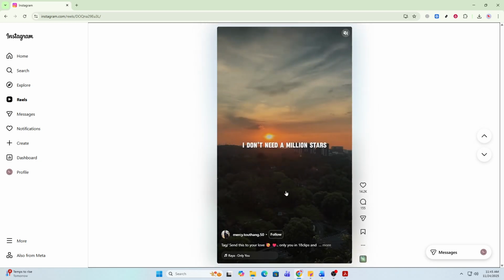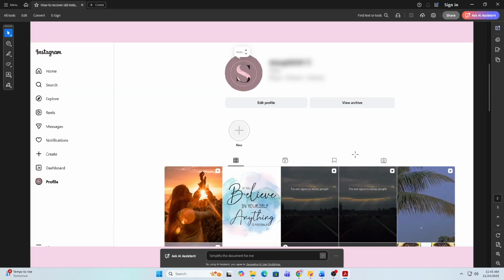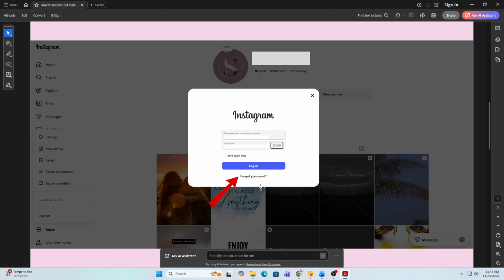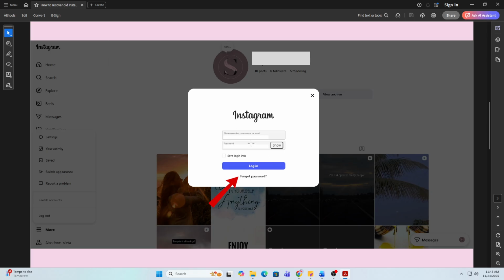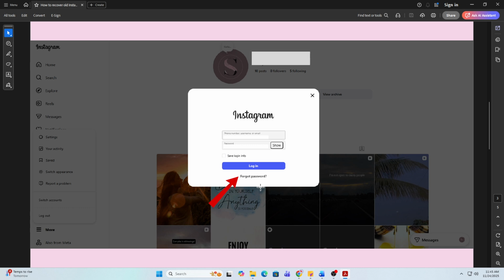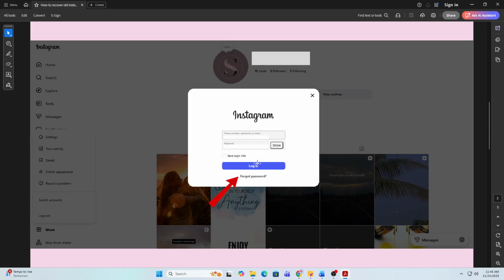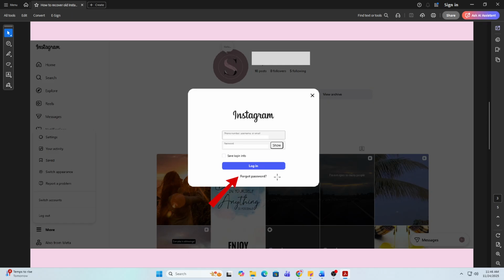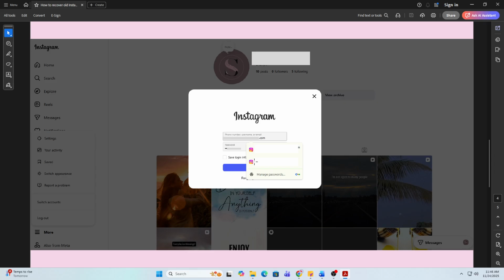How to Recover Old Instagram Account [Full Guide 2026]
In today's video we cover: how to recover old instagram account, recover instagram account 2026, get back old instagram account step by step, instagram account recovery tutorial, forgot instagram password and email, recover instagram without phone number, instagram hacked account recovery, instagram disabled account appeal 2026, instagram login help, reset instagram password mobile, instagram account not found fix, recover deleted instagram account, instagram verification code not received, instagram support contact method, instagram full guide 2026